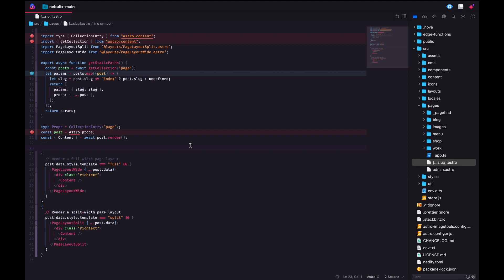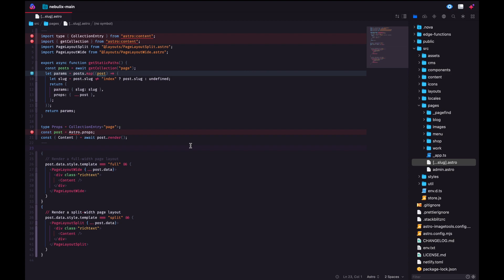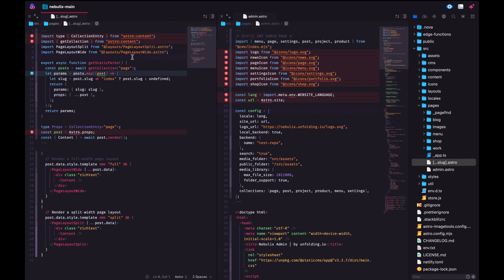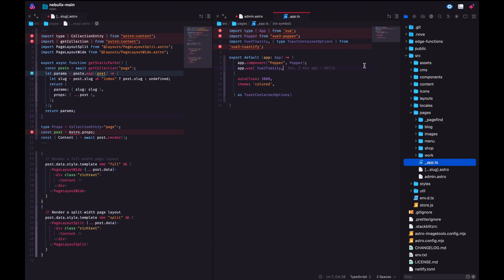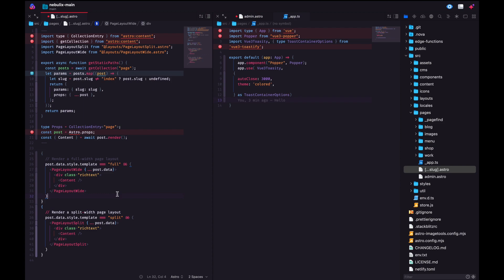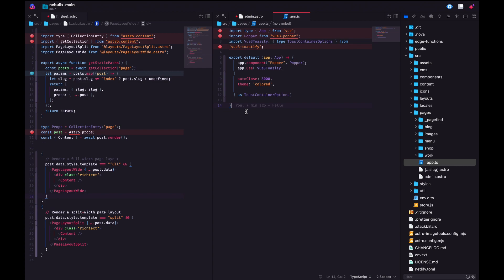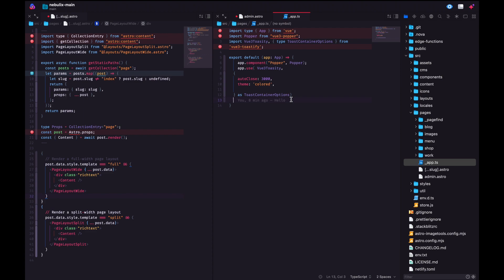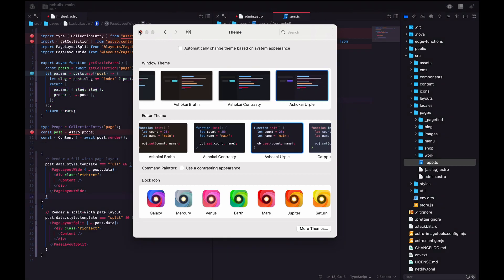Panic Nova - Still good after 10 months?